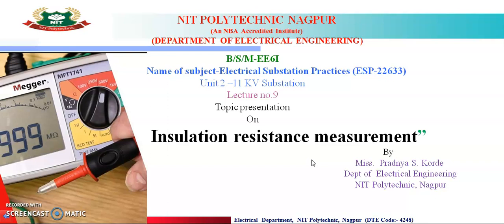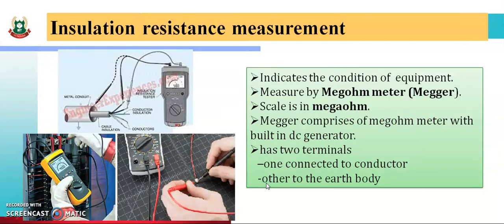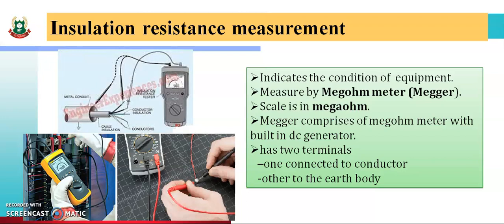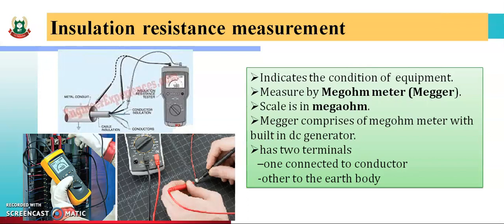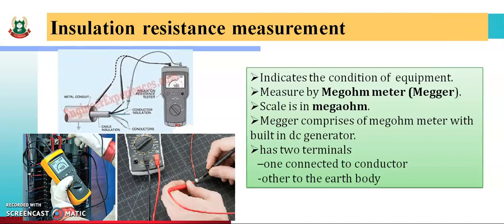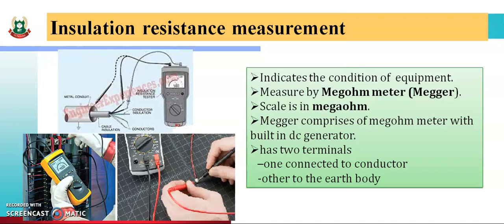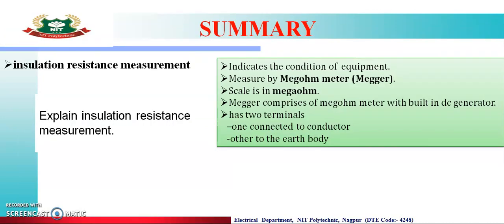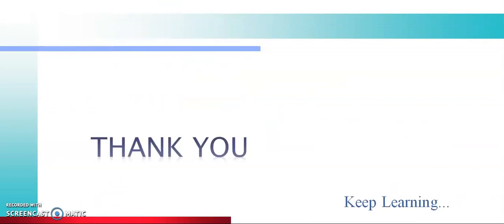ESP  Lect 9  Insulation resistance measurement